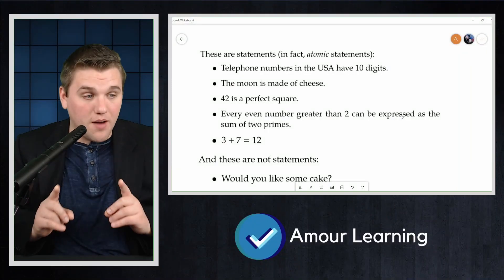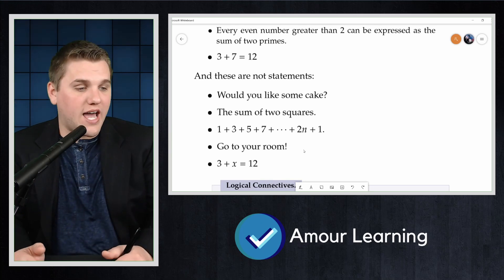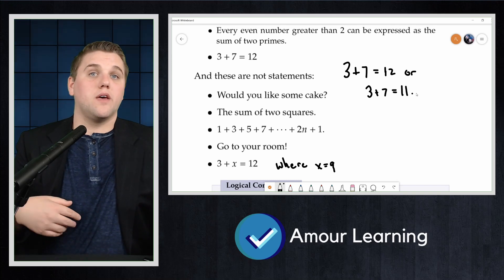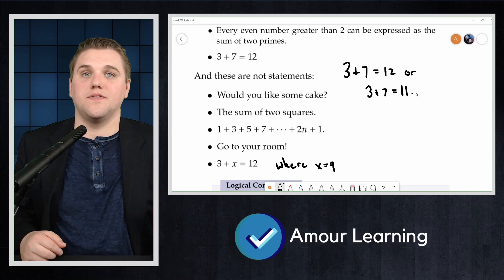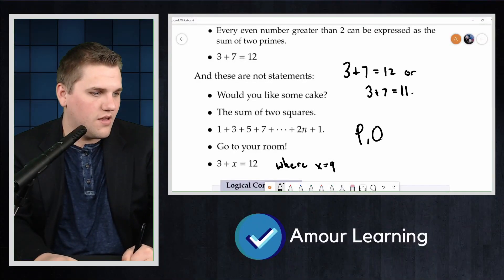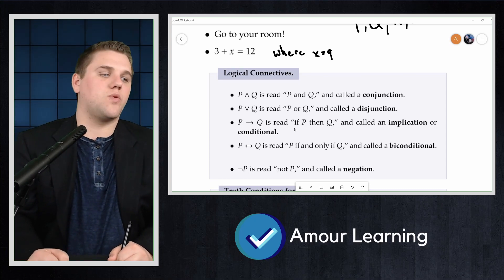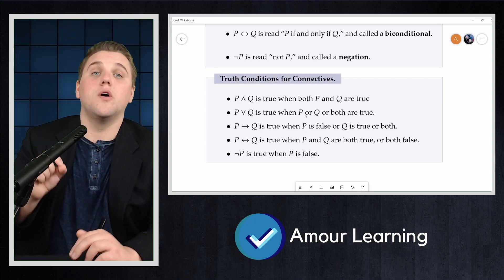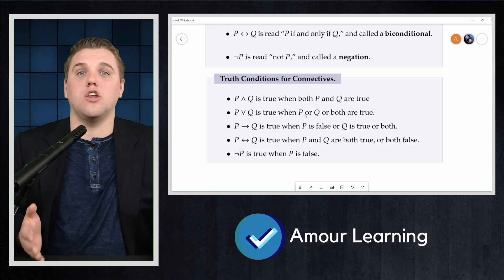Atomic And Molecular Statements - How To Break Apart Complex Statements